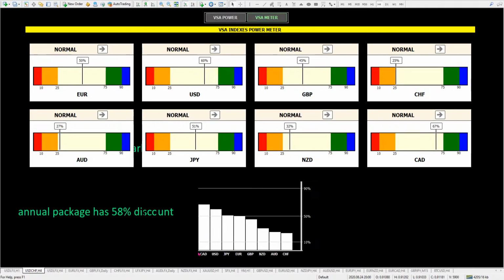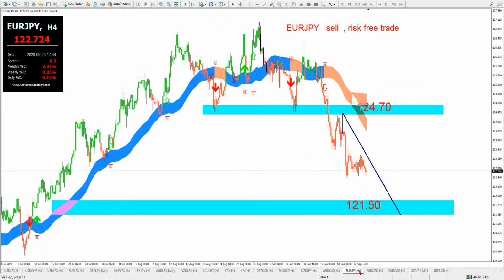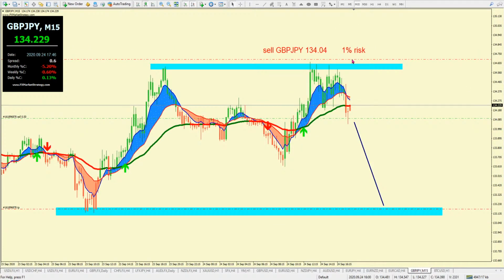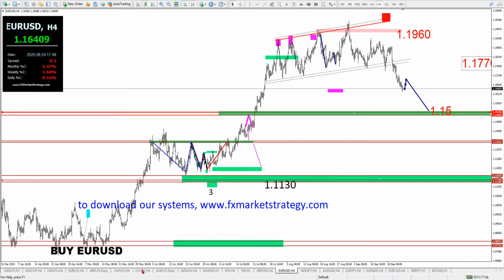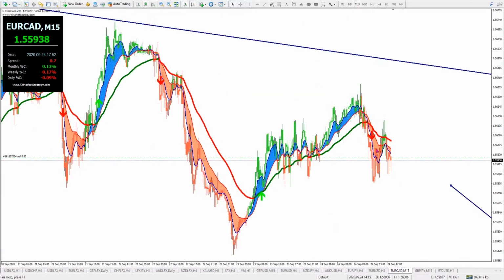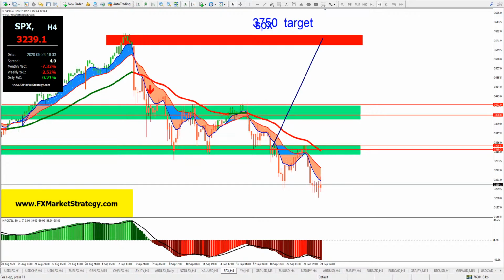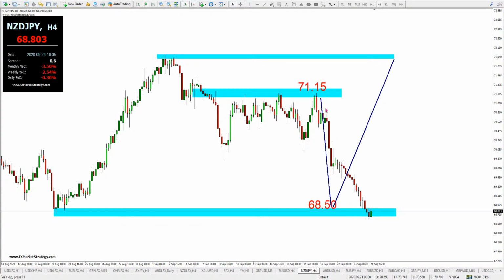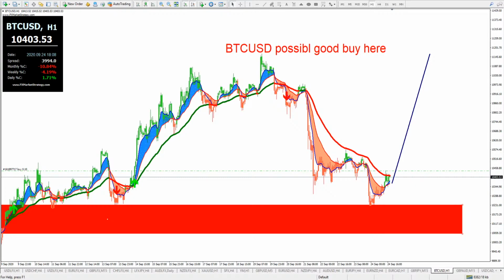GBPJPY scalping sell, NY live forex session